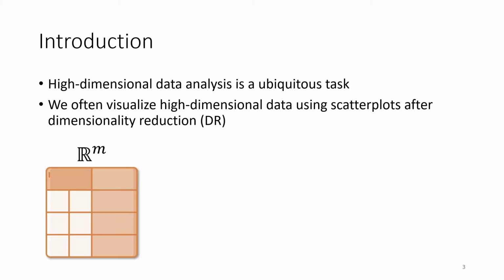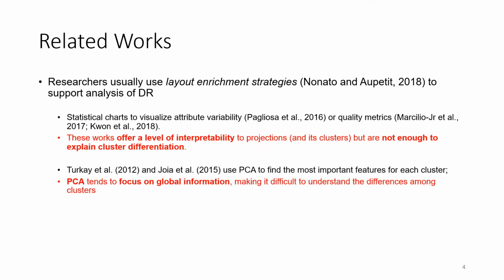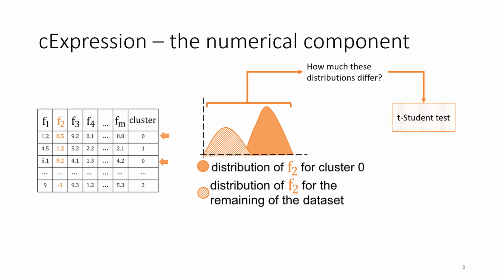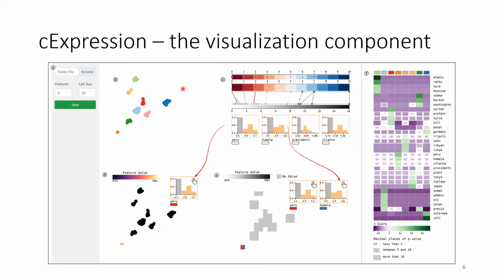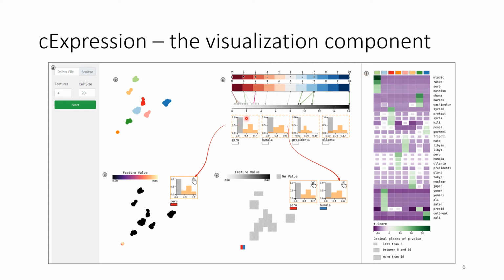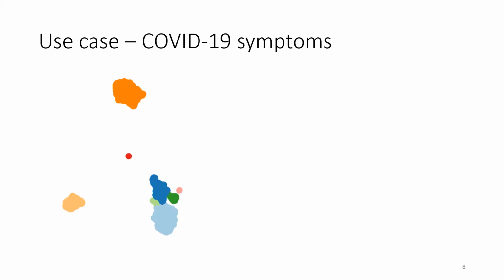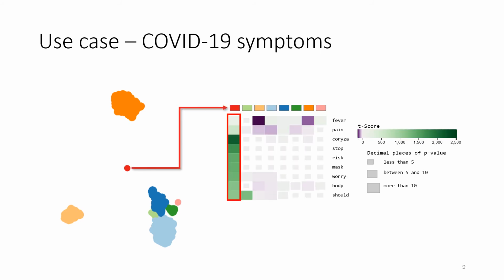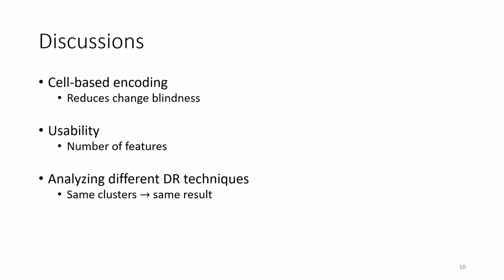[34th SIBGRAPI - SHORT] Contrastive analysis for scatterplot-based rep. of dimensionality reduction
Authors: Wilson Marcílio-Jr, Danilo Eler, Rogério Garcia
Computers & Graphics Journal